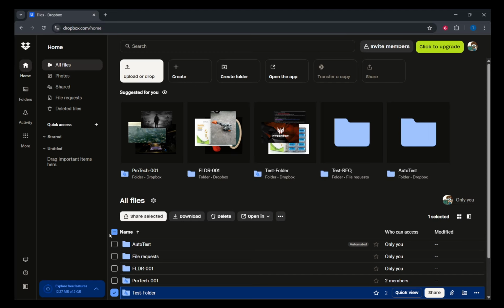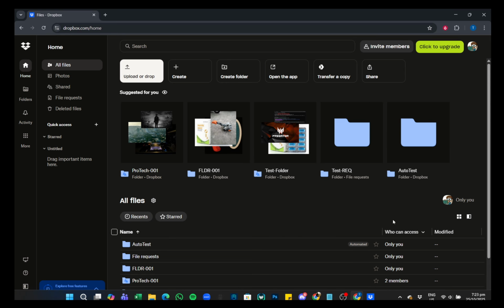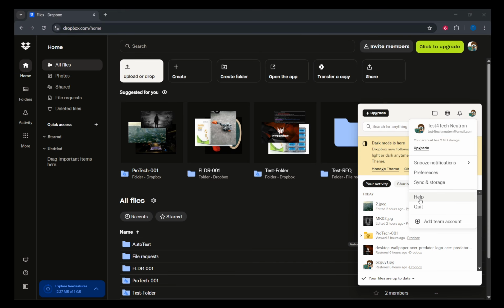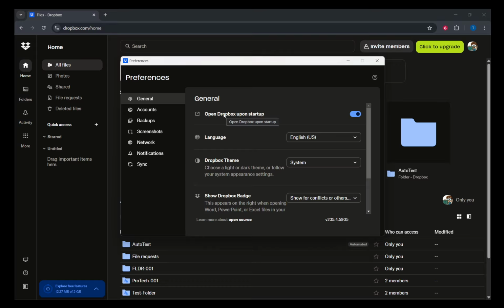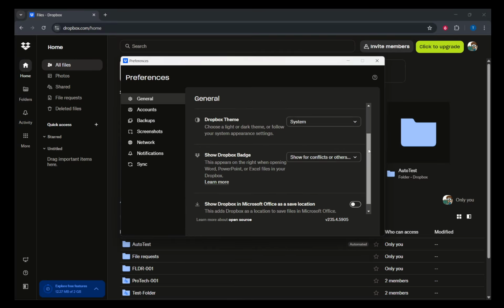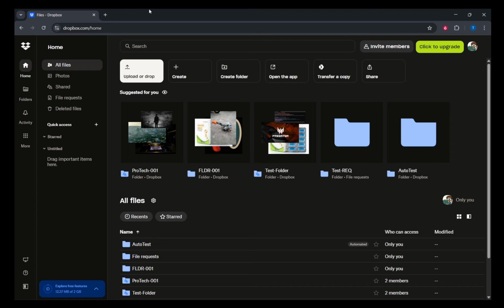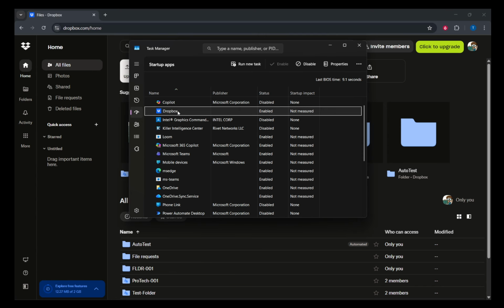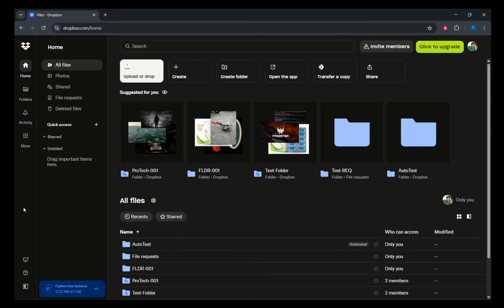How to Disable Dropbox on Startup [2025 Guide]